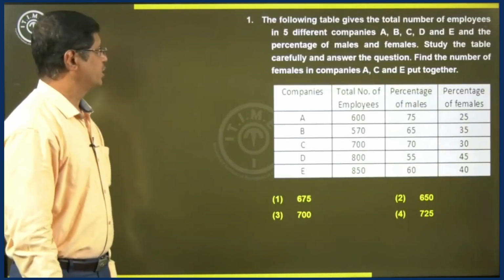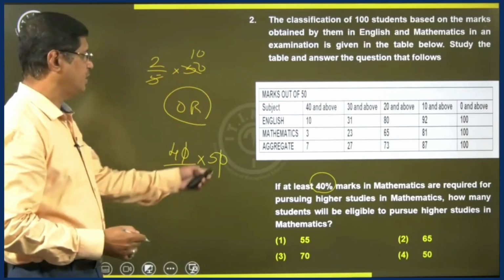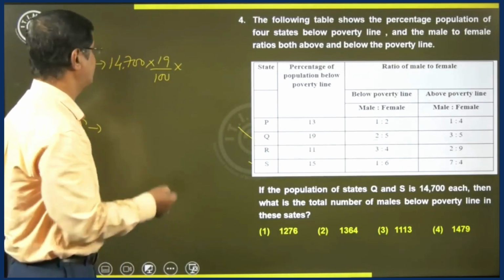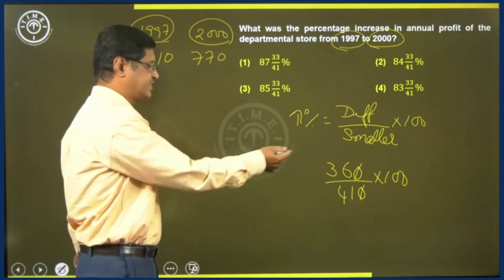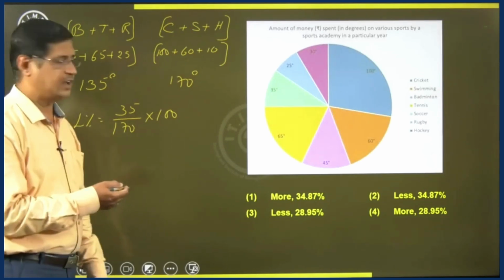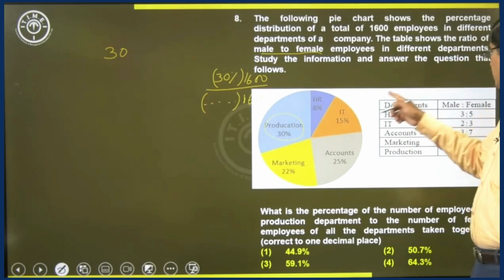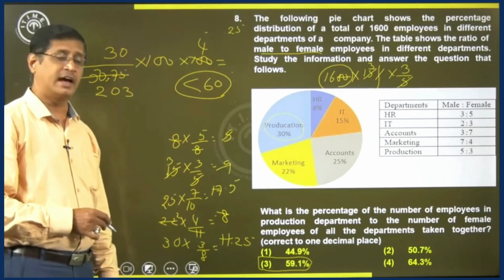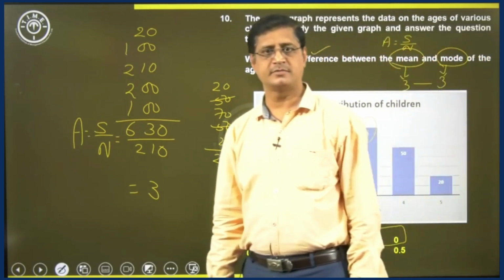Data Interpretation for SSC CGL Exam | Score High in Quant!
Preparing for the SSC CGL exam? Data Interpretation (DI) is one of the most scoring areas in the Quantitative Aptitude section—if approached the right way. In this video, our expert faculty breaks down DI concepts, explains key strategies, and solves important previous year questions to help you gain speed and accuracy.

✅ Comprehensive Study Material: Access high-quality content tailored to your exam needs.

MBA: CAT, XAT, MAT, SNAP, NMAT, IIFT, OMET
Engineering: JEE Main, JEE Advanced, GATE
Medical: NEET
Law: CLAT, AILET
Government Job Exams: SSC CGL, Bank PO, RRB, IBPS, RBI
Undergraduate Programs: IPMAT, CUET
State-Level Exams: AP ICET, TS ICET